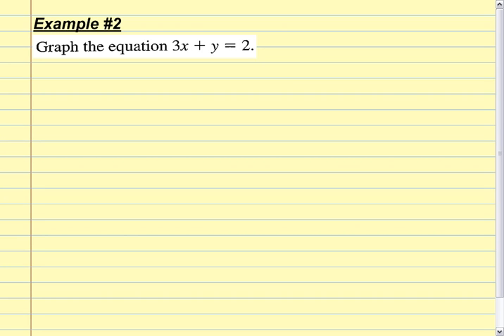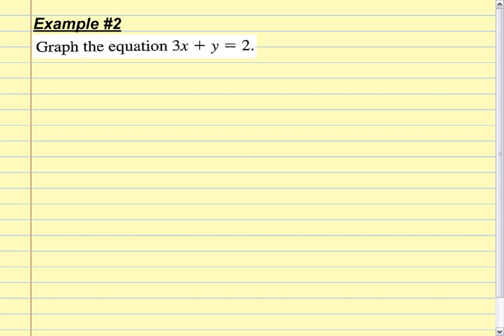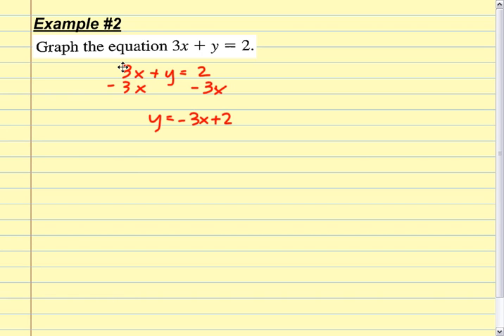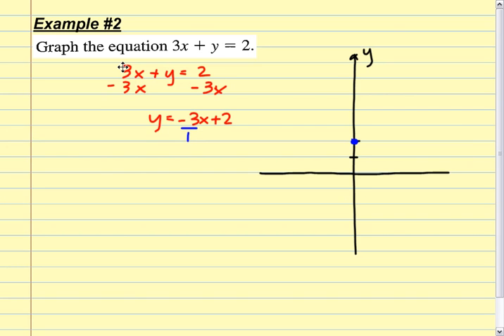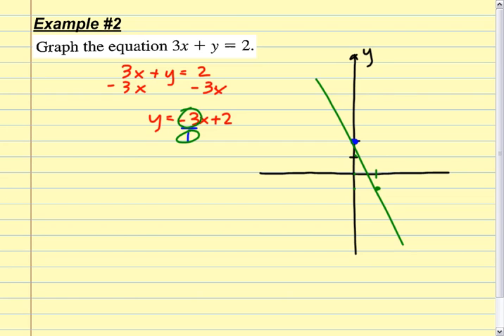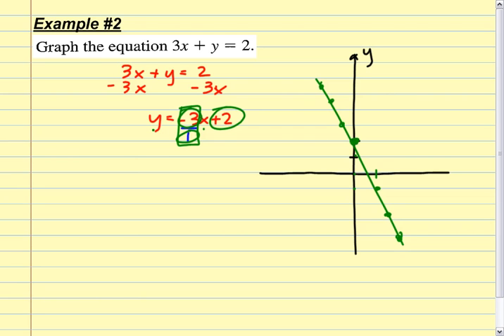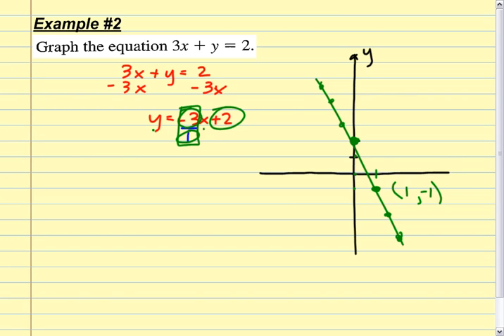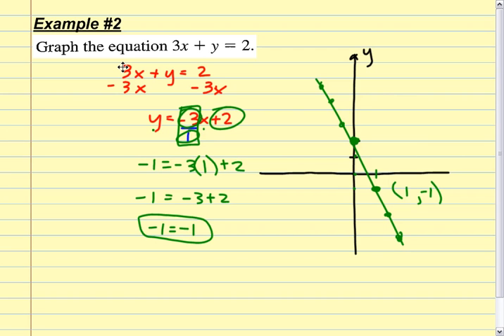Alg I, S.4.2